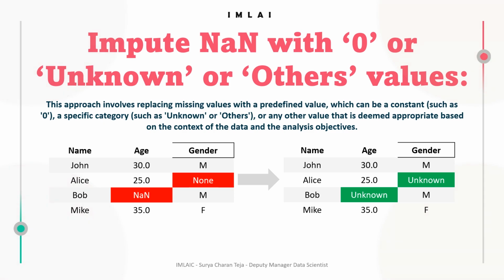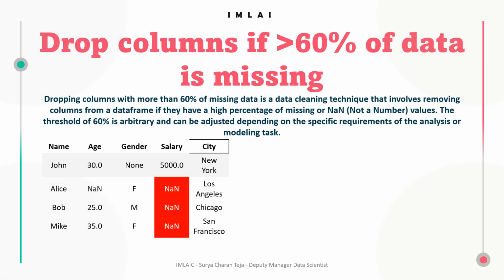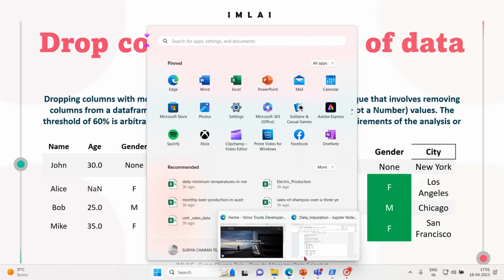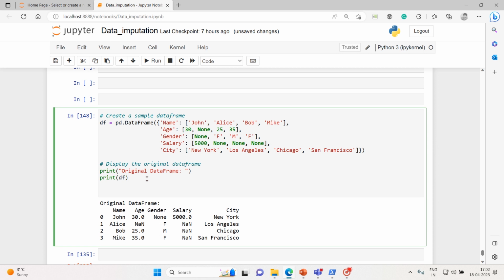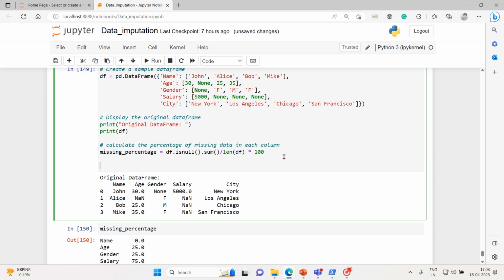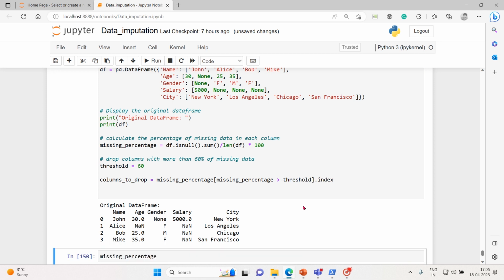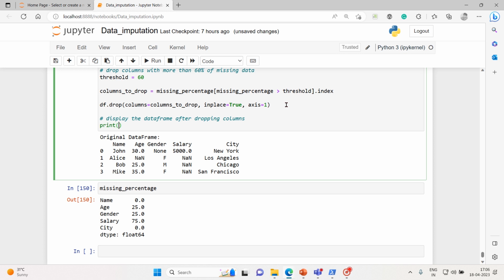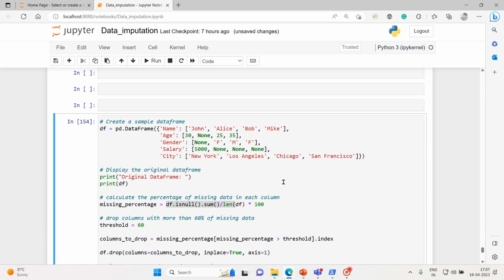5_2_11 Handling Missing Data Dropping Columns with High Missing Data Percentage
5_2_11 Handling Missing Data   Dropping Columns with High Missing Data Percentage